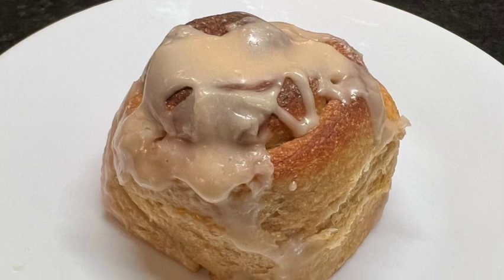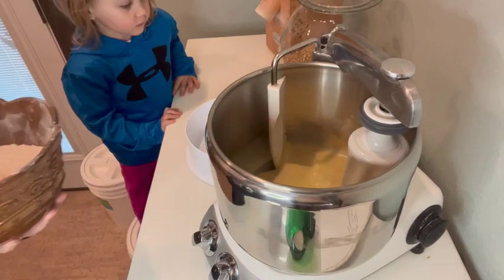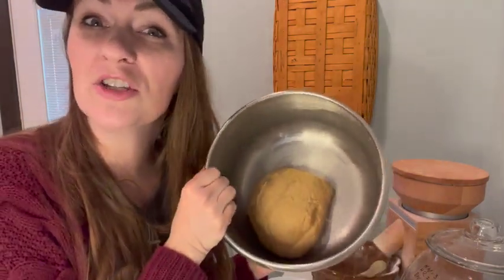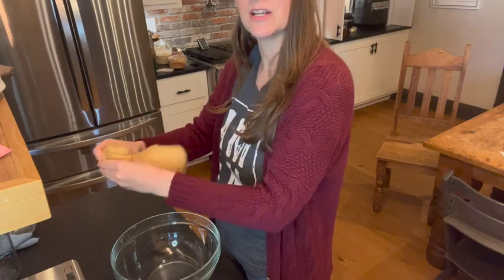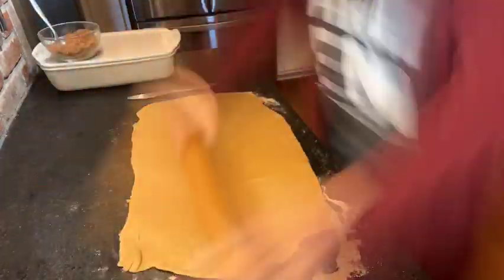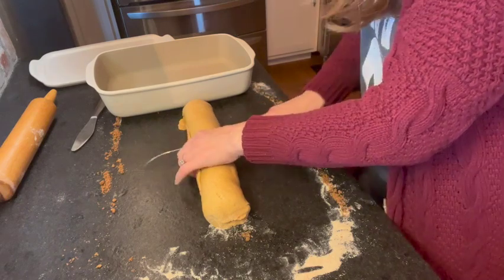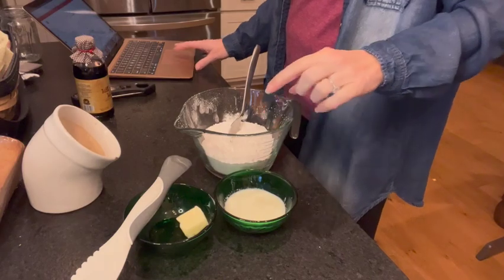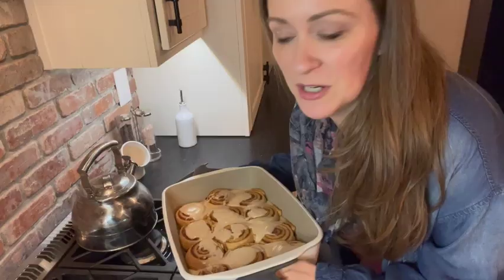This Sourdough Cinnamon Roll will have you BEGGING for More!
I have been on the quest for the best sourdough cinnamon roll for some time, and I think I have finally found it! The recipe is an adaptation of the King Arthur recipe found below and works wonderfully with my own "all-purpose" flour blend made from freshly milled wheat, which I mill in my Komo Fidibus Classic grain mill.

To create my own "all-purpose" blend, I used 2 parts Hard White wheat, 1 part Hard Red wheat, and 2 parts soft white. I also like adding a 3rd part of soft white occasionally, so try both and see what works best in your kitchen!

Thank you for stopping by. I hope to "see" you back soon! Happy Baking!